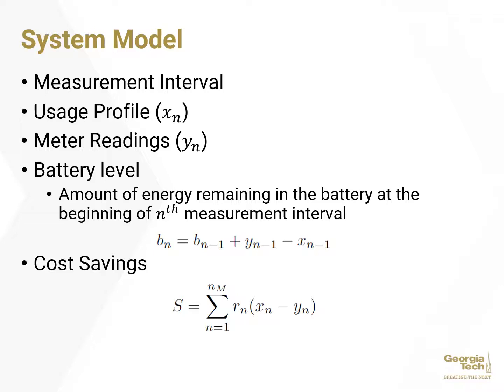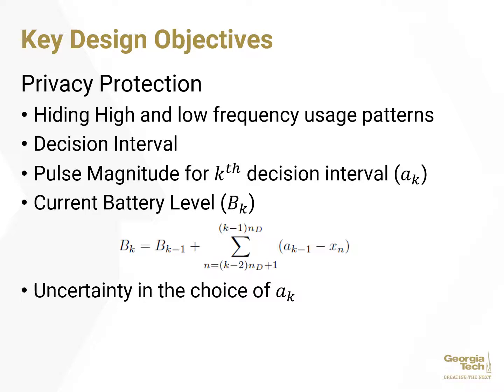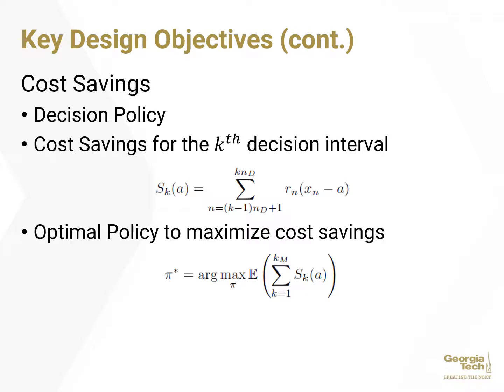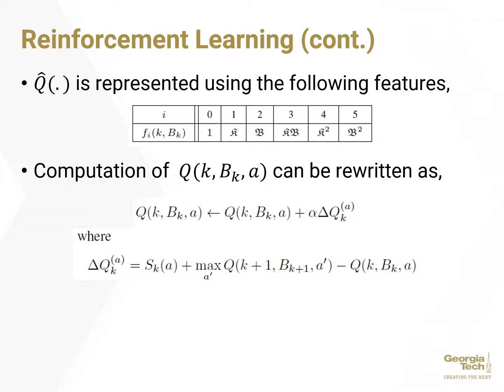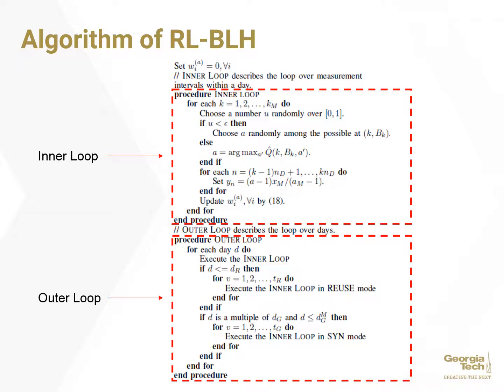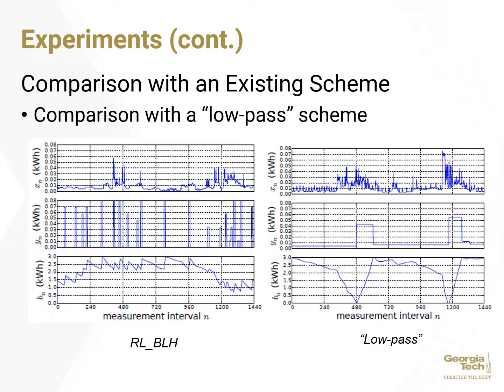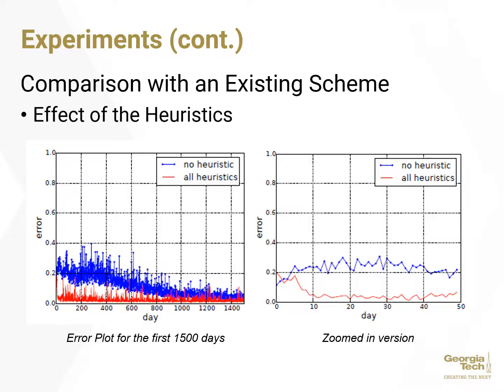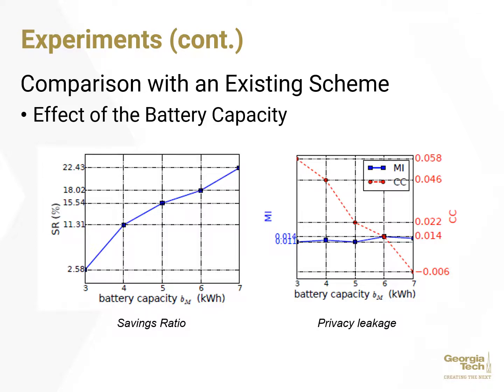CS 6263 Paper Presentation Fall 2019